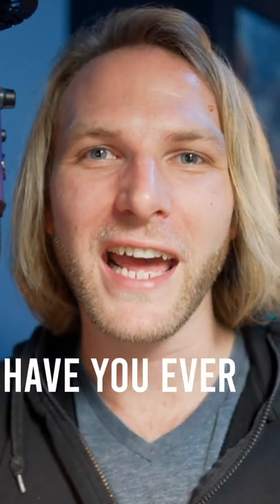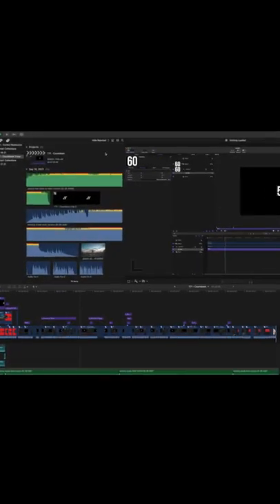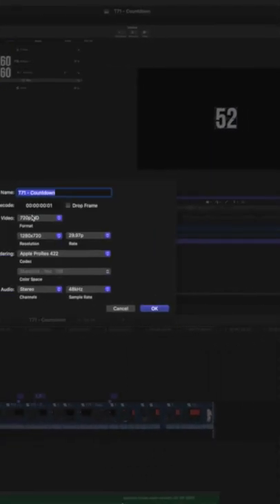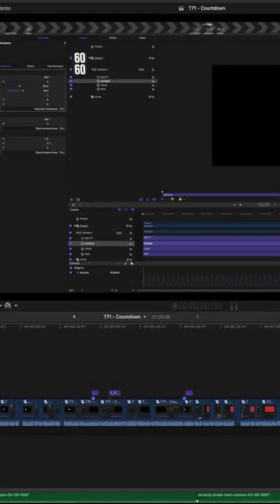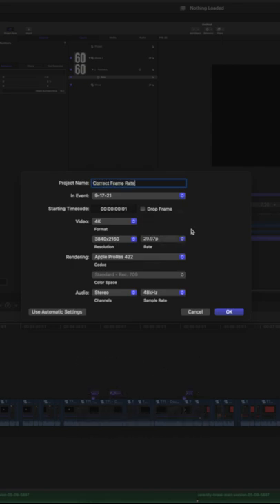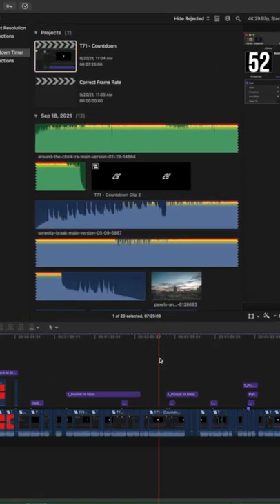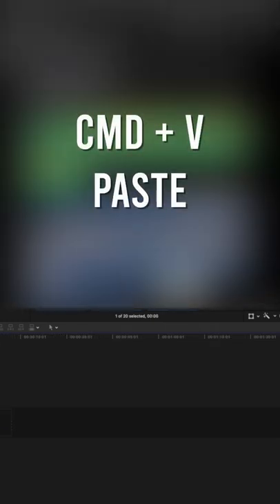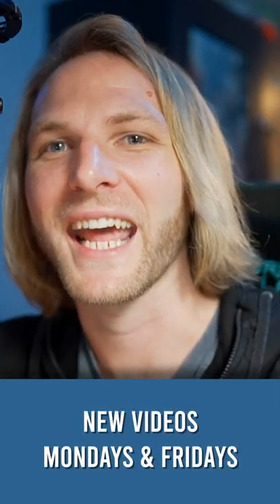Fix Your Wrong Frame Rate & Resolution In Final Cut Pro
Have you ever accidentally edited an entire project in the wrong frame rate or resolution? Here's how to fix that.

• 128 Vision
• Untouchable Shots
• James Delahunty
• Richard Greene
• Kodi Johnson
• Trevor Bakhuis
• Taylor Bates

•Camera Accessories•
Camera Backpack